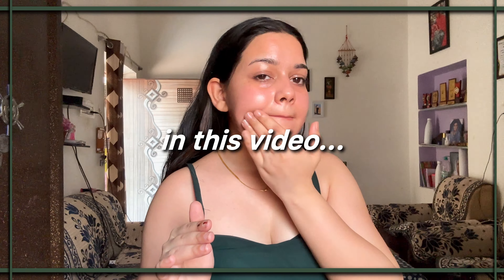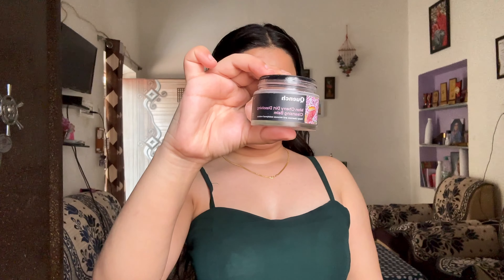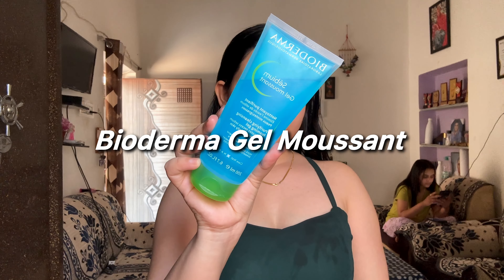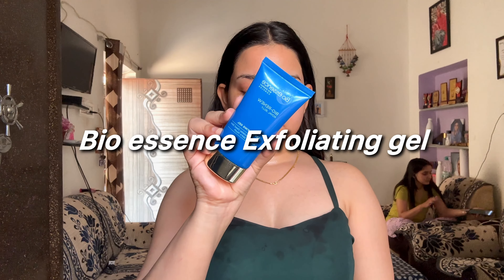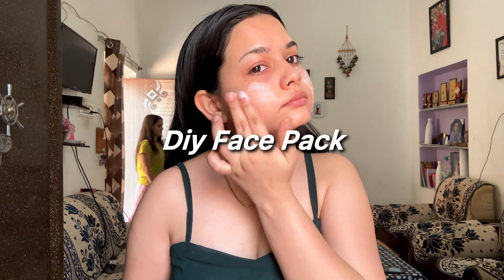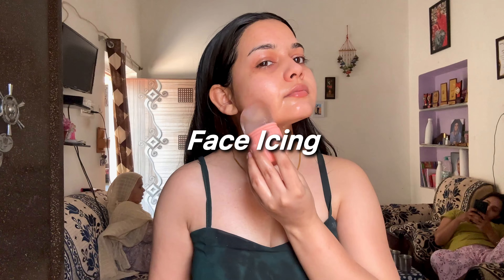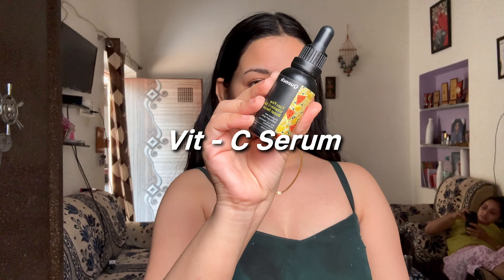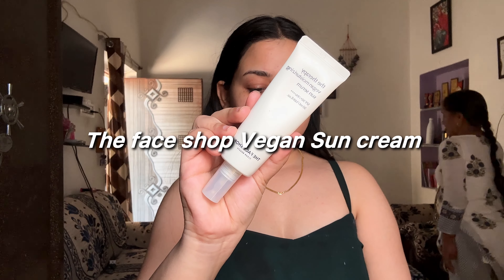How To Do Facial Cleanup At Home | Summer Beauty Maintenance Routine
How To Do Facial Cleanup At Home 2024 | Summer Beauty Maintenance Routine 2024

Product Links 🔗